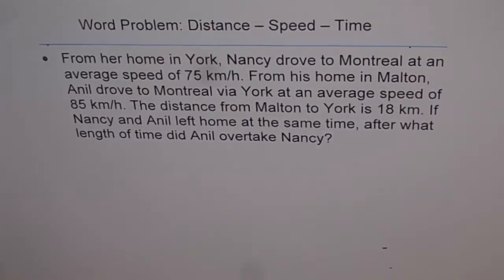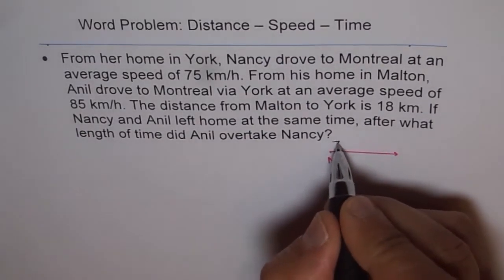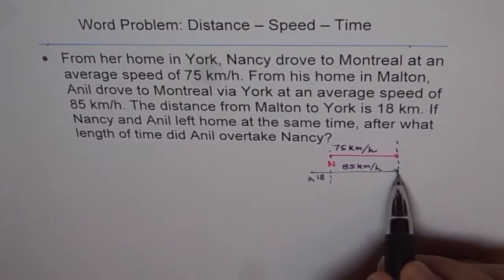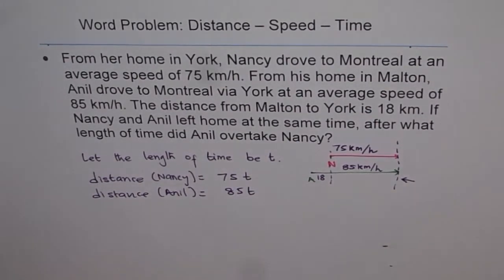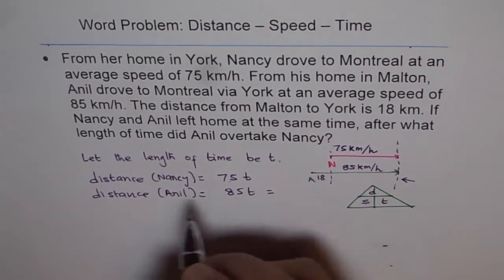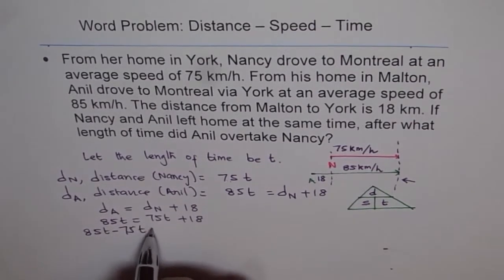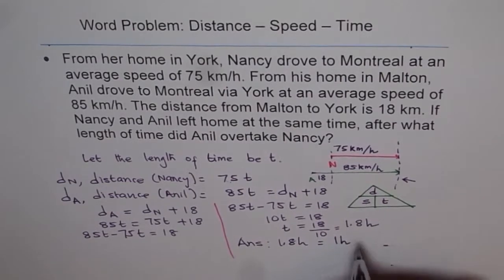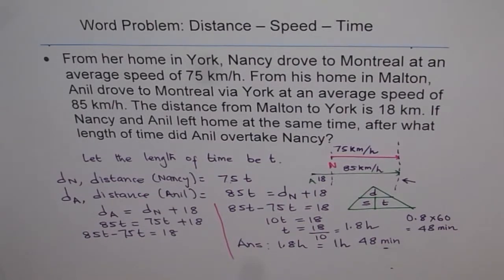Linear Application Distance Speed Time